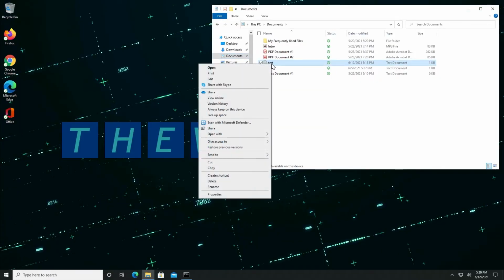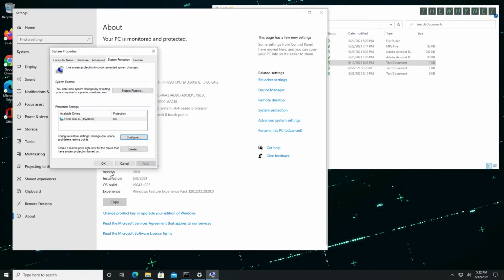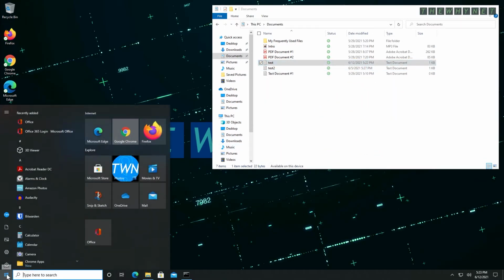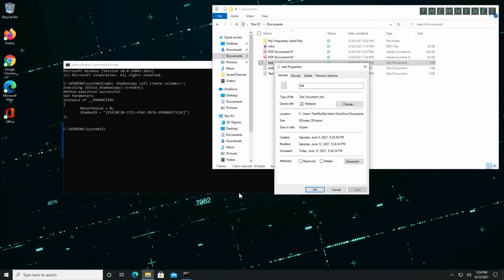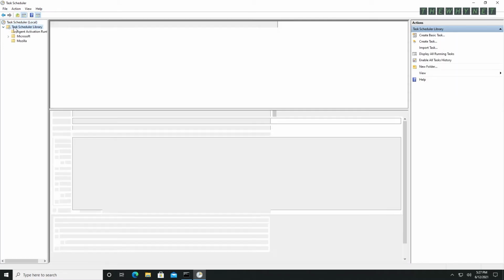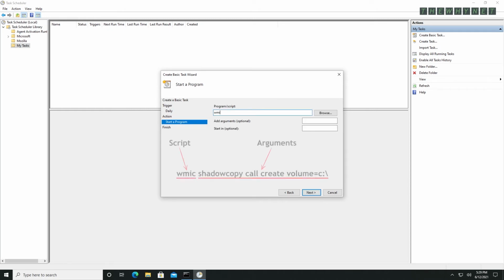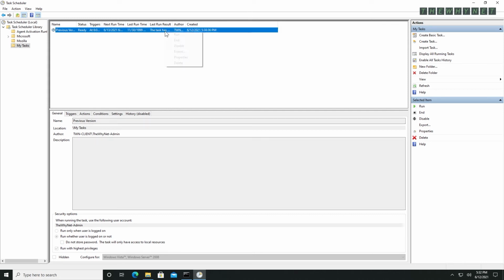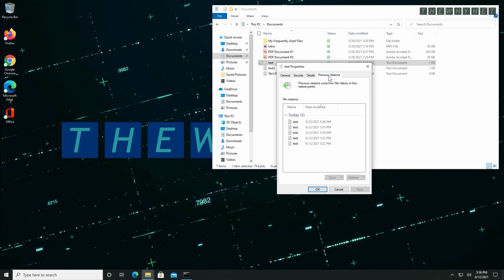How to Restore Previous Versions File in Windows 10 Using Automated Restore Points in 2021?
Restore Previous Versions Of Files. In Windows 10, you can use the Previous Versions feature to restore older versions of your files.
This video shows how to create automated backups of your files and restore them. Follow this easy step-by-step tutorial to never lose a file.

The command used in this video:
wmic shadowcopy call create Volume=C:\